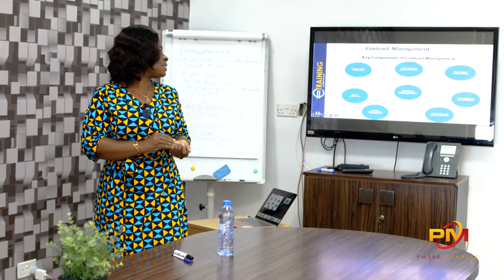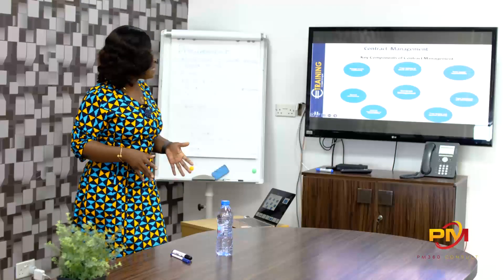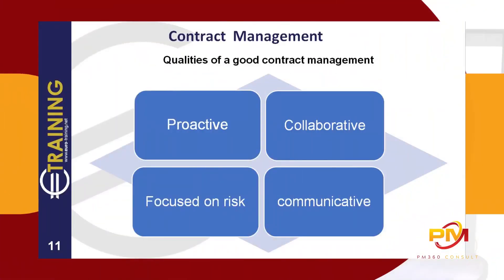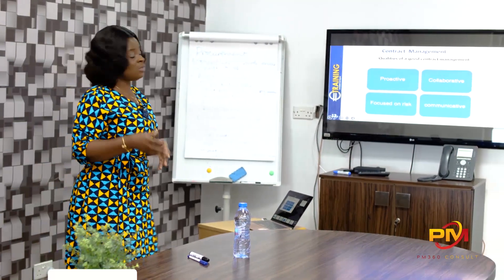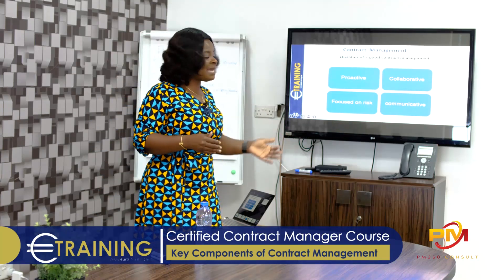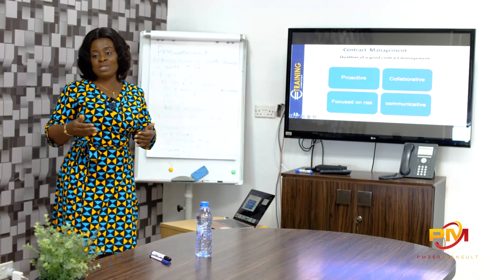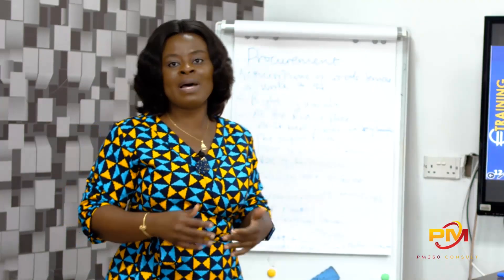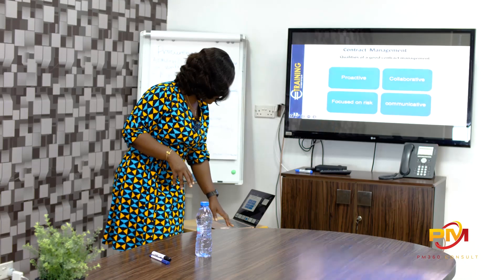Procurement Lecture 4 - what are the key Components of Contract Management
This content is part 4/7 of the contractmanagement lecture series and it is delivered by @Joyce Ametor Kporvie, the Lead Project Consultant for PM360 Consult. The PM360 Consult specialises in training and consultancy in areas such as project management, Agribusiness and International Trade Analysis.